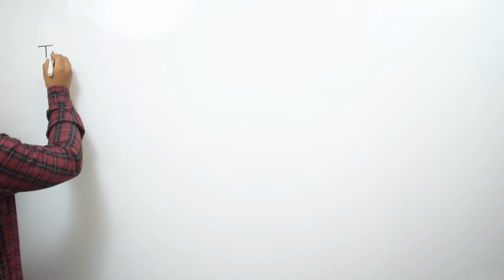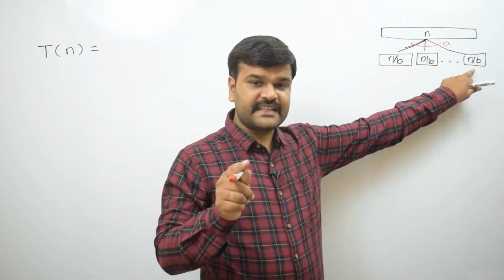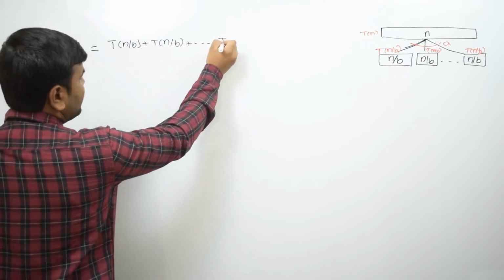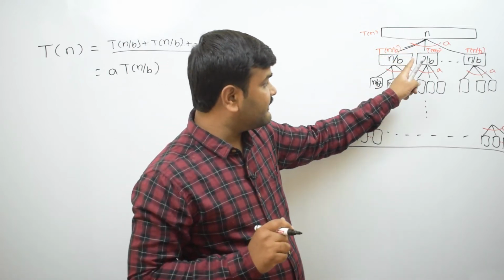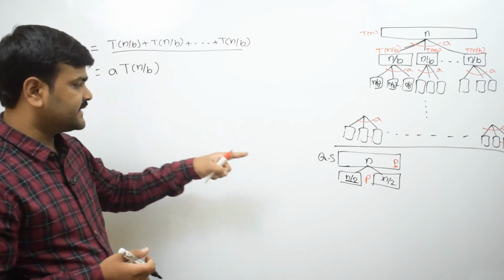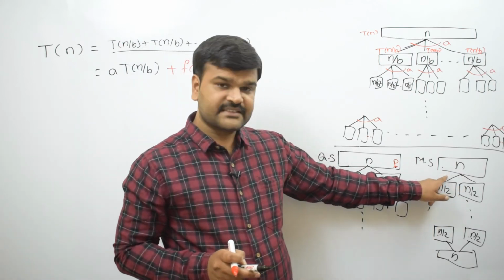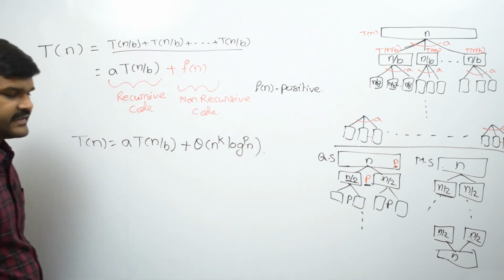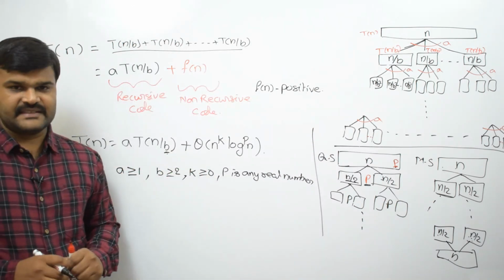1 Master Theorem